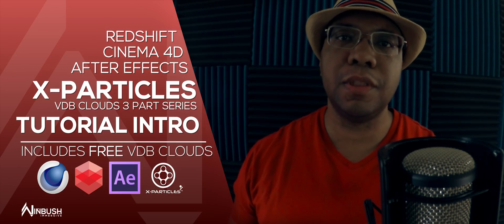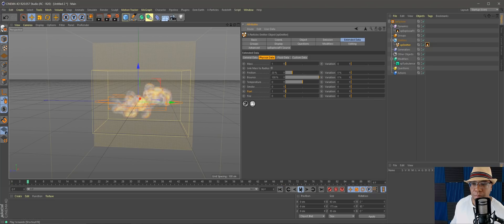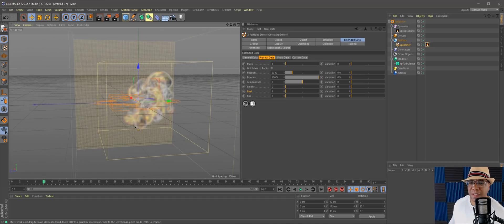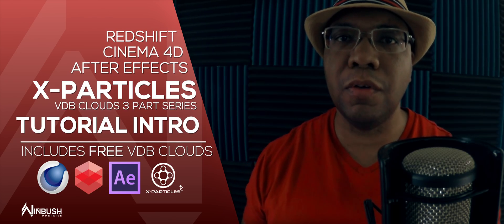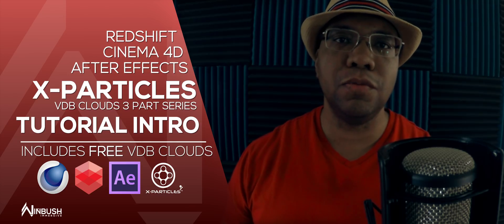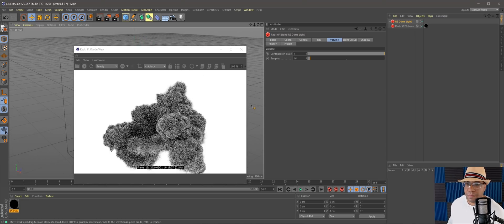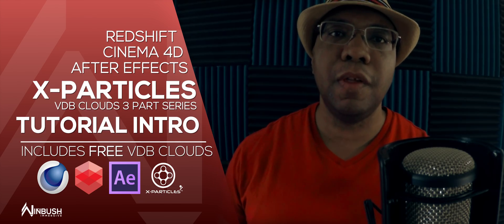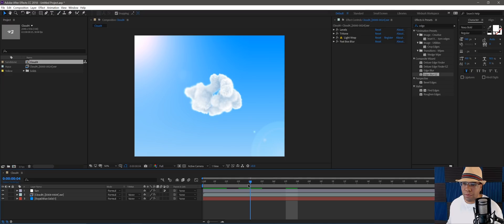Creating VDB CLOUDS Introduction X-Particles / Redshift / Cinema 4D / After Effects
Welcome to my 3 Part Series on how to create VDB Clouds using X-Particles Expolosia.